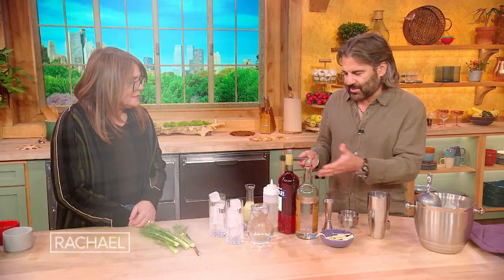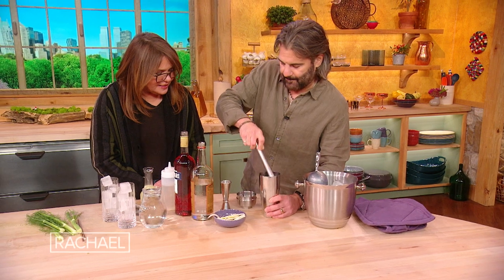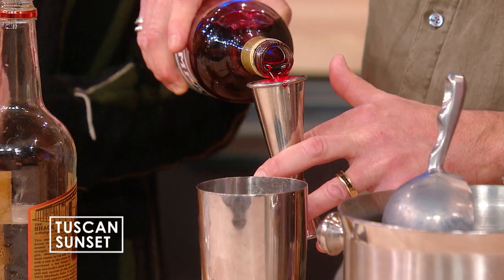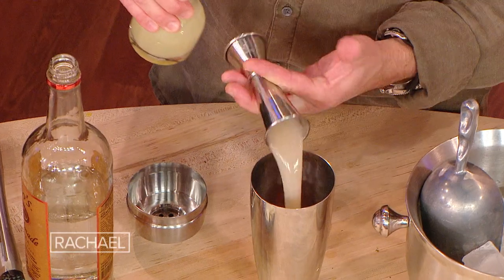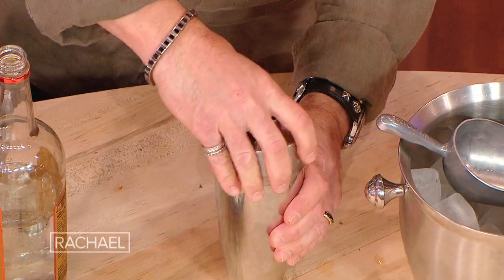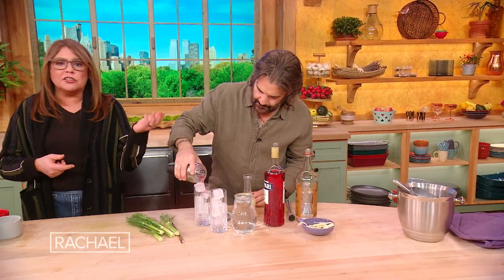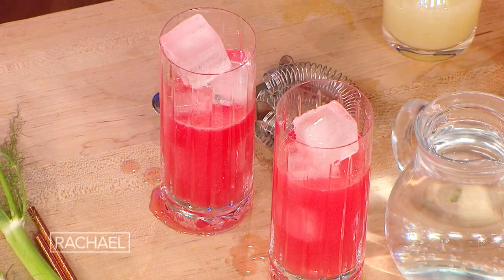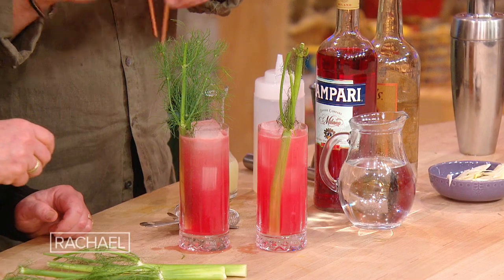How to Make a Tuscan Sunset Cocktail | John Cusimano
Watch John Cusimano show you how to make a sunset-hued vodka, Campari + fennel cocktail to go with Rach's Italian-inspired fish and pasta dinner.